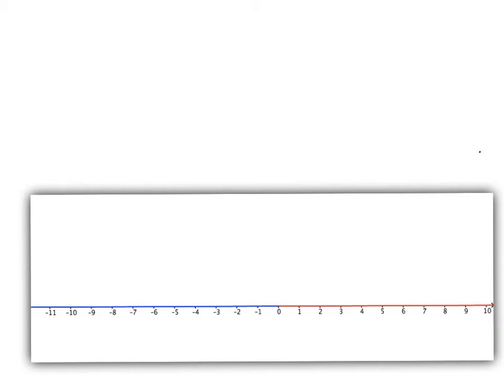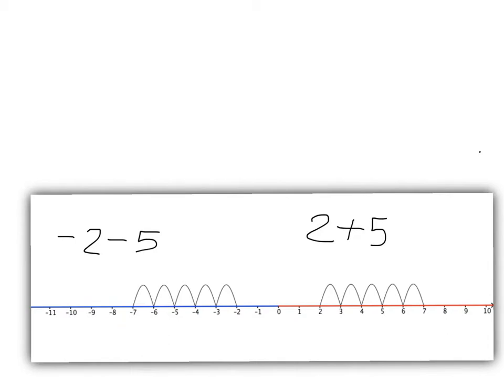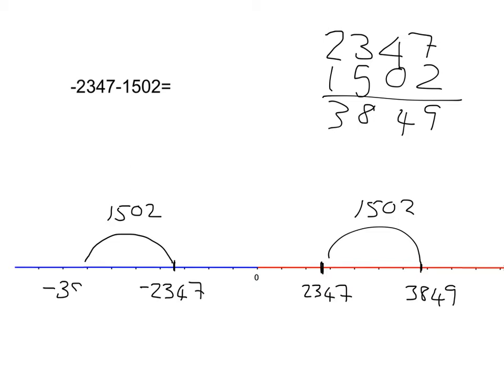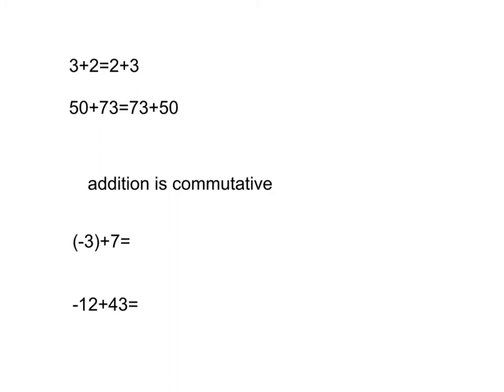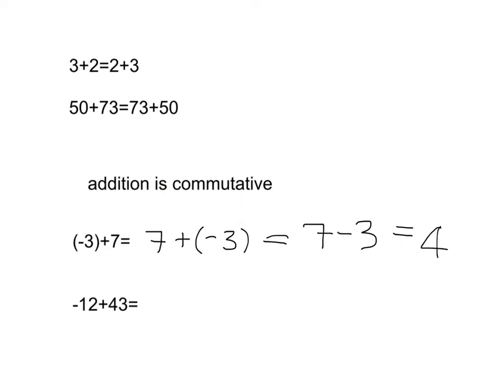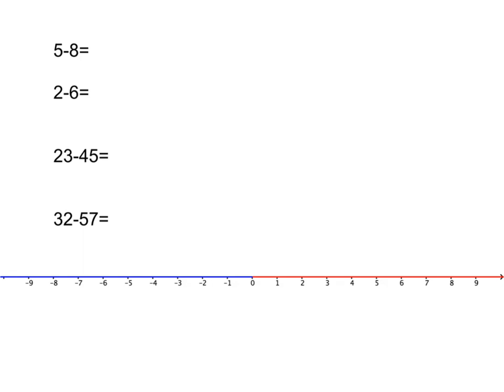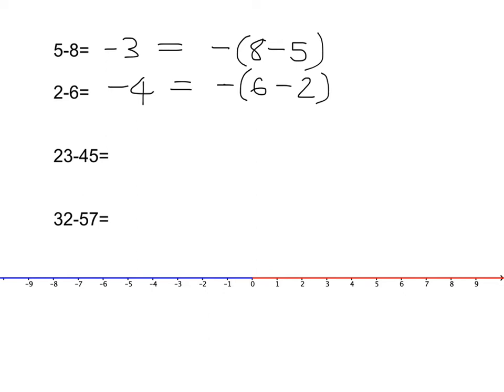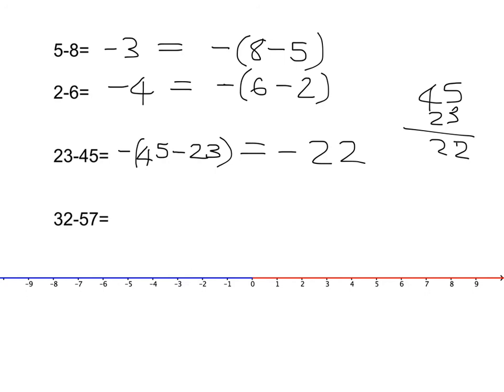Seeing patterns in adding and subracting negative numbers